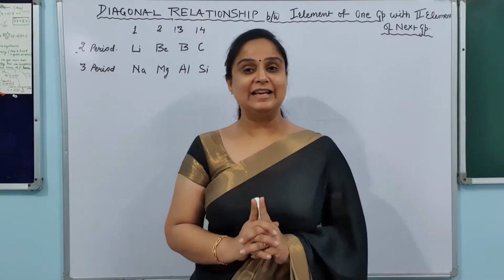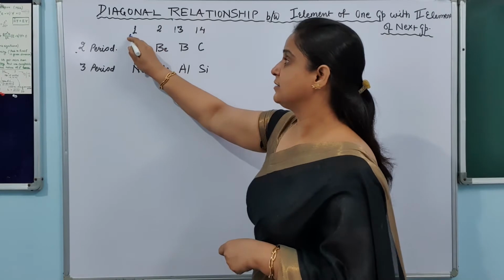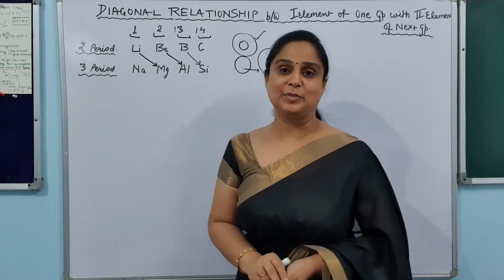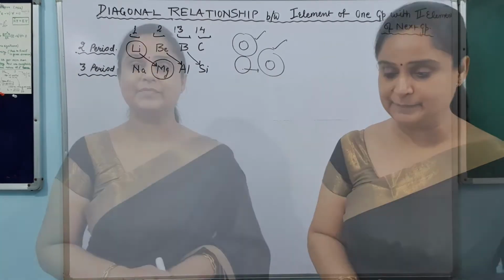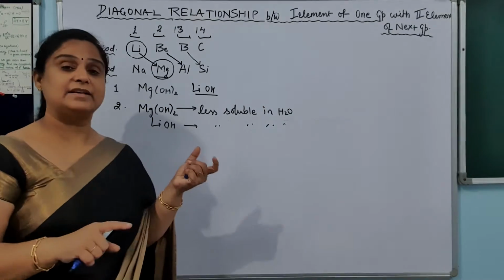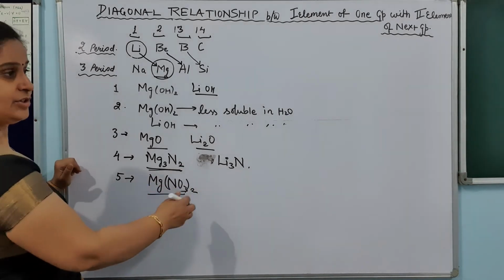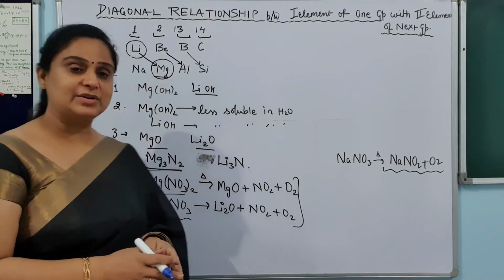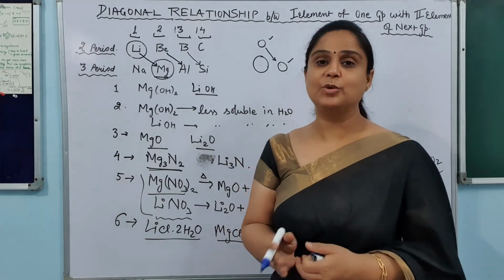s - Block elements (Part- 3) | Class - XI